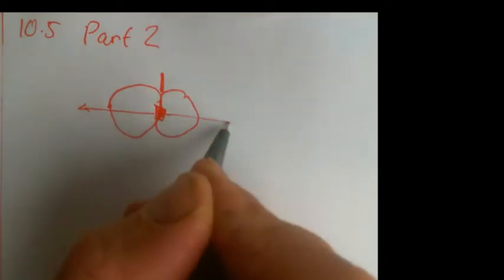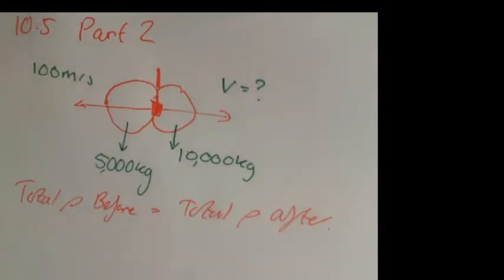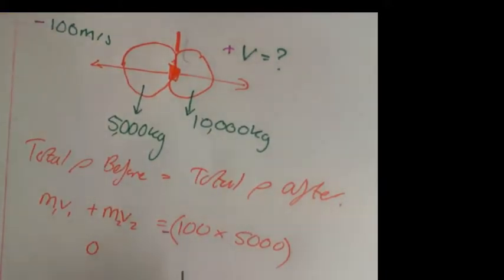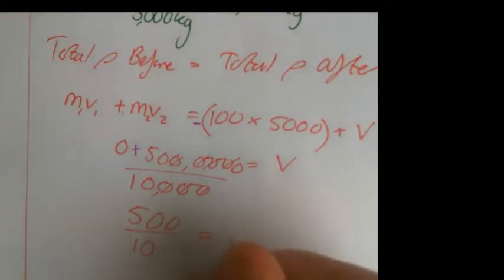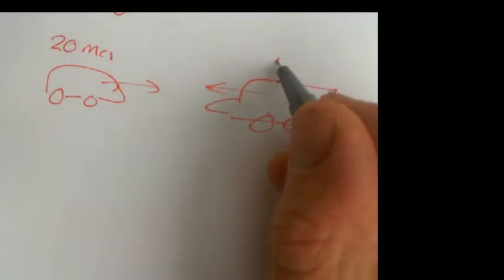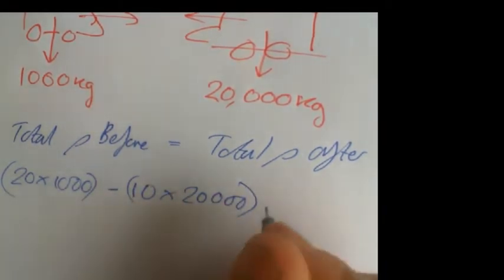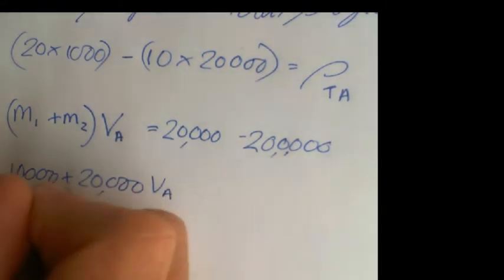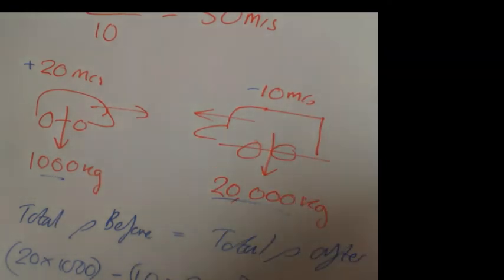P10 5 Part 2